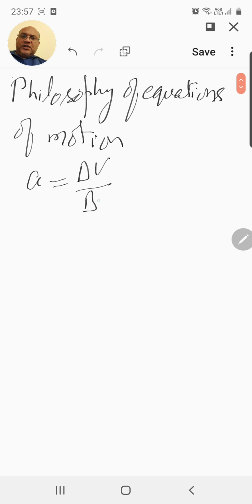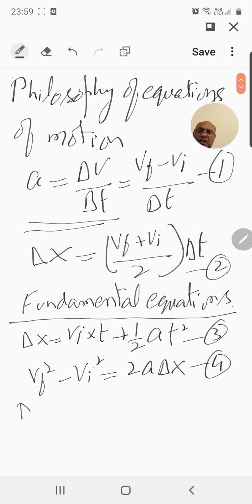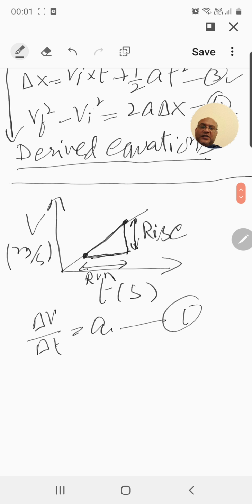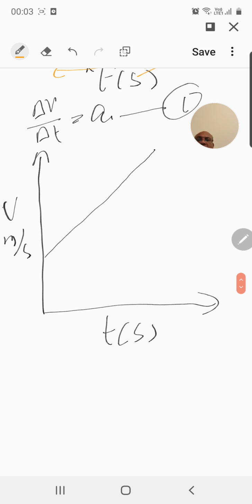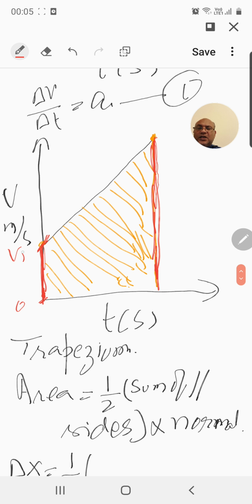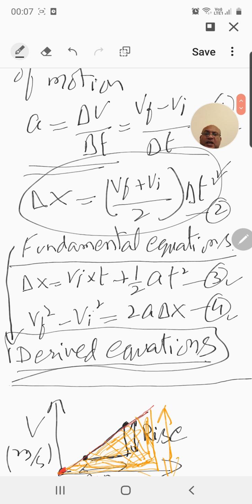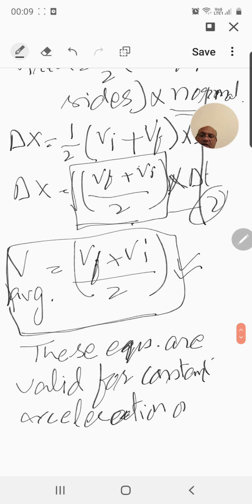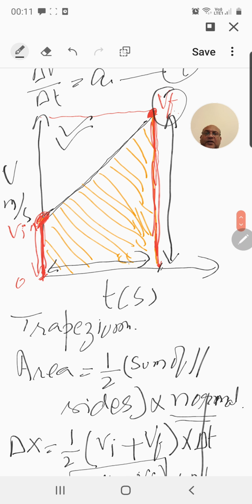Philosophy of the equations of motion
Remedial physics